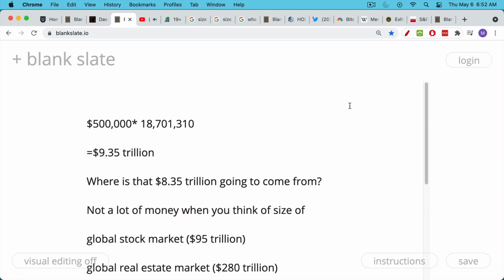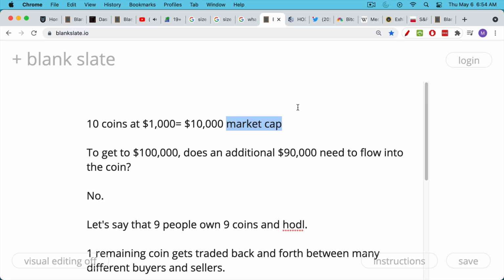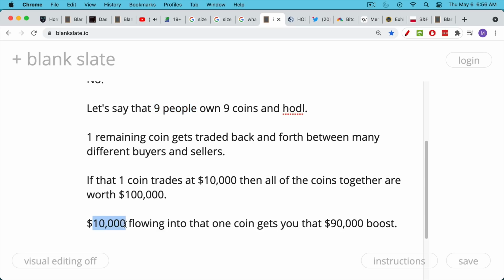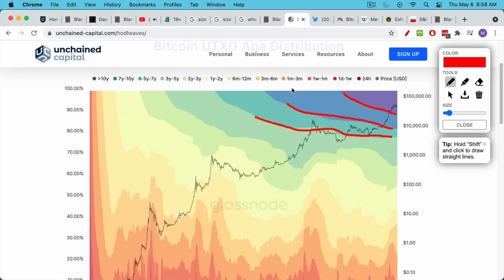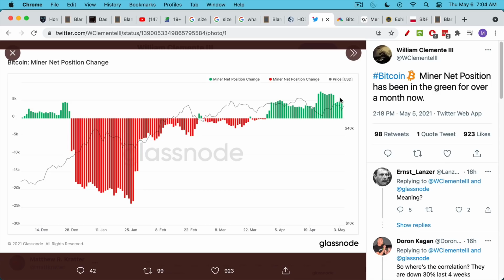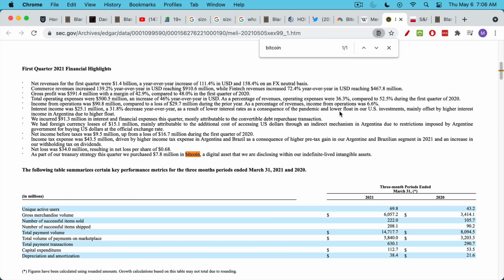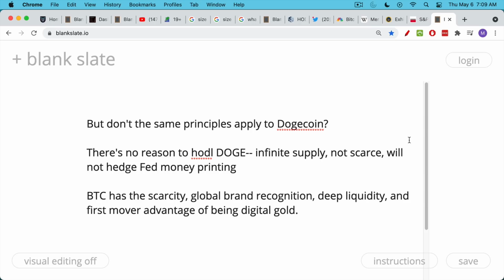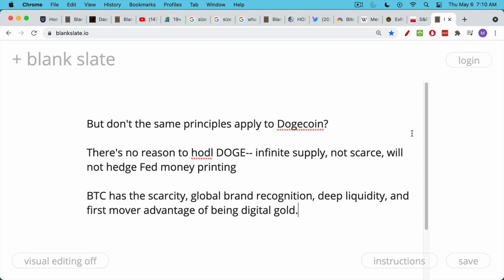How Bitcoin Gets To $500,000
Get my new Bitcoin book:

In this video, I discuss how money flows into Bitcoin work, and how they can easily lead to Bitcoin prices of $500,000 and above.

Some significant portion of global stock market, bond market, and real estate wealth will be reallocated to Bitcoin, due to its scarcity and function as a hedge against monetary devaluation of fiat currencies by central banks.

The more Bitcoin hodlers there are, the less money needs to flow into Bitcoin to achieve these high prices, since assets are always priced by the marginal buyer and seller.

Future flows into Bitcoin from retail buyers, corporate buyers, hedge funds, endowments, pensions, and eventually even central banks will lead to future Bitcoin prices of $500,000 to $10 million and above.